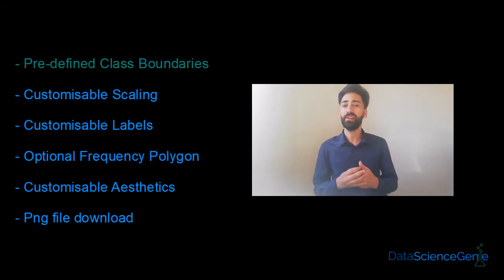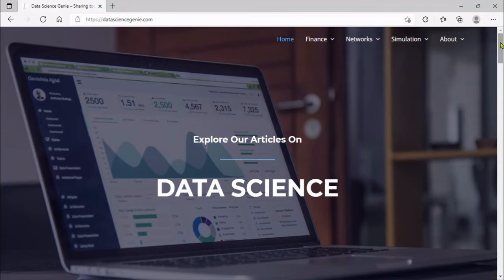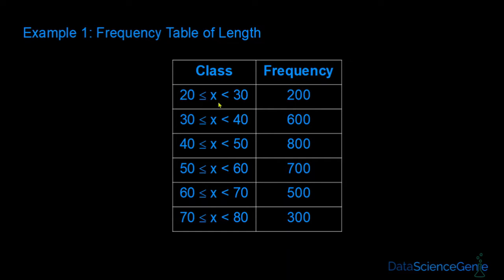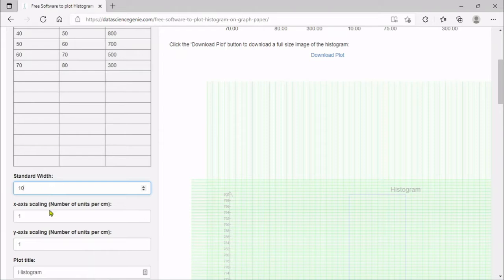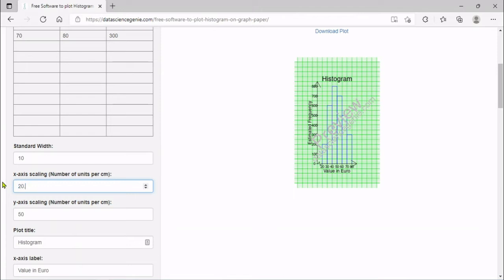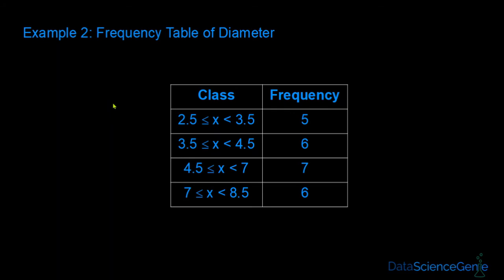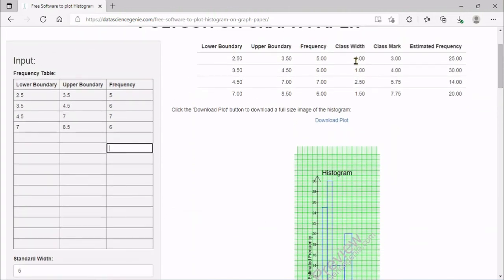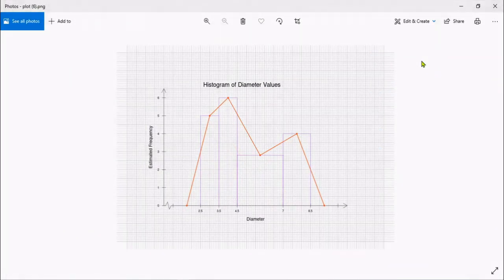Free Online Software Application to Plot Histogram (& Frequency Polygon) on Graph Paper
In the video we demonstrate how to use an online software application to plot a histogram and a frequency polygon on a grid (graph paper).

This application is free to use online and the user can customise various aspects of the plot including the scaling and the labeling of the axis and the colours of the grid, the histogram and the frequency polygon.